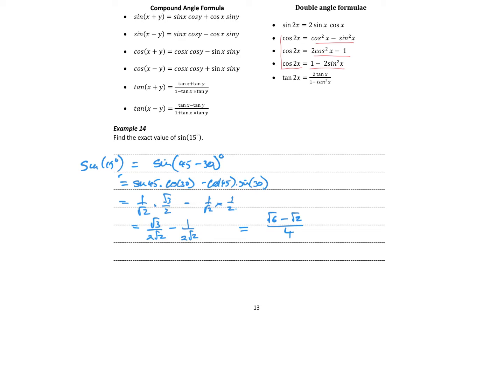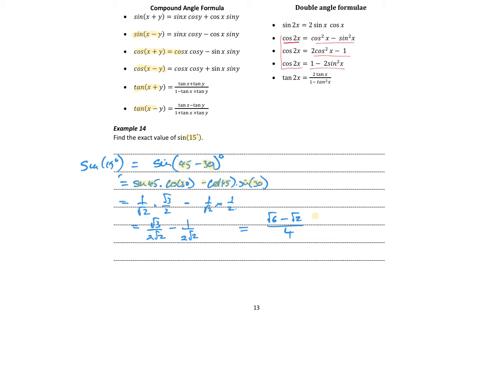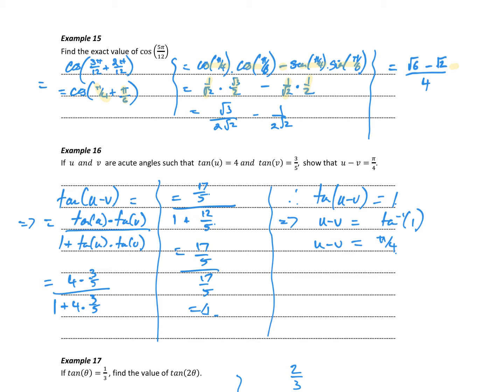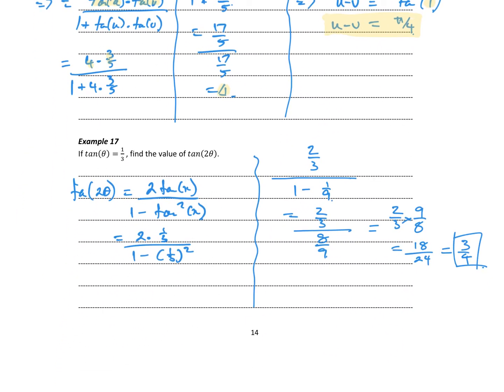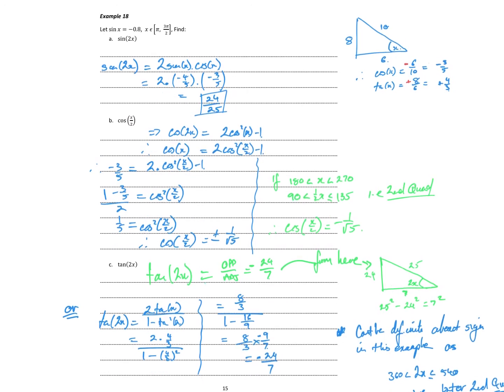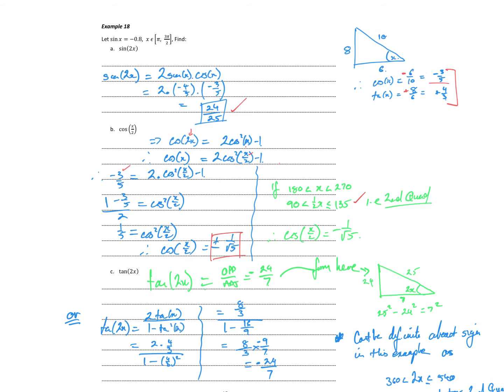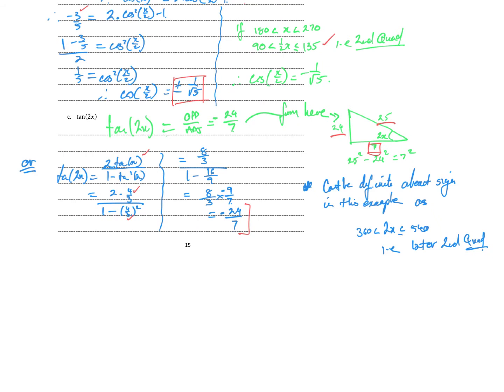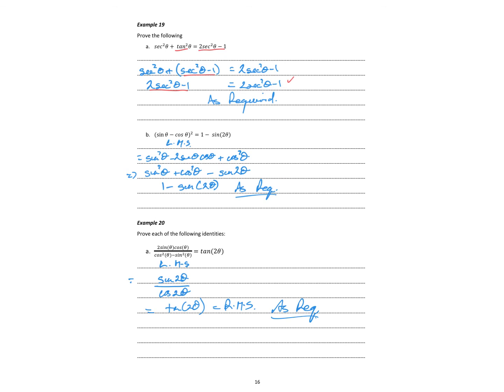8 TN Trigonometry Identities 2021 14D